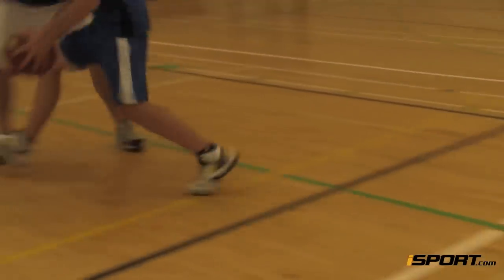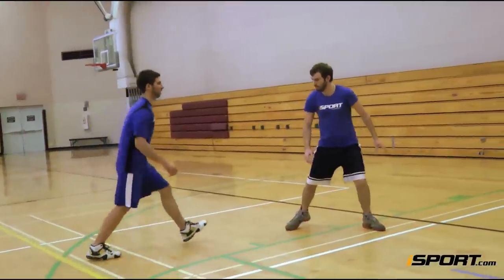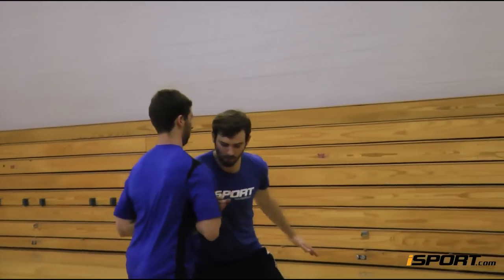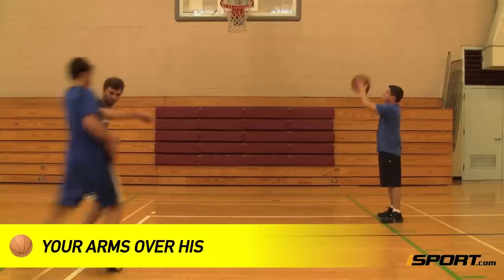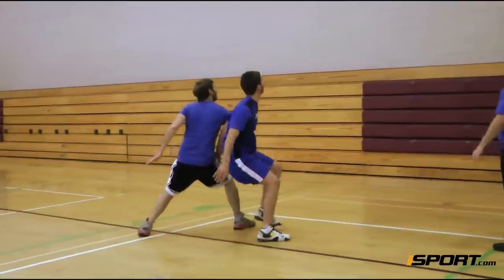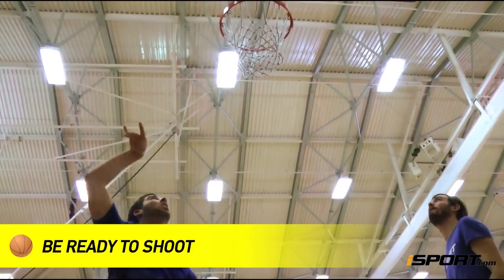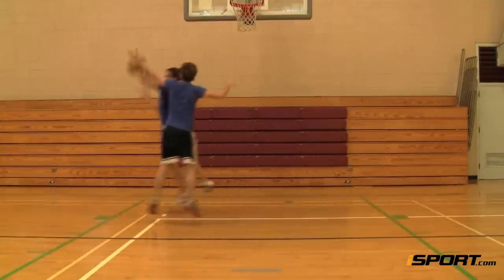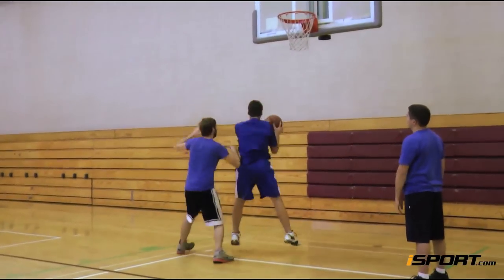How to Rebound on Offense in Basketball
This iSport Lessons video teaches basketball players how to rebound on offense in basketball.